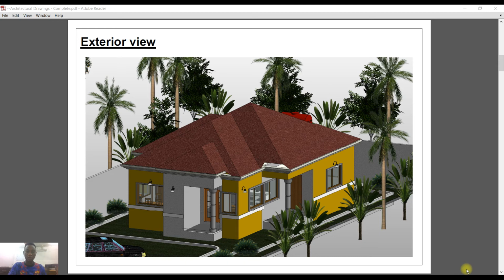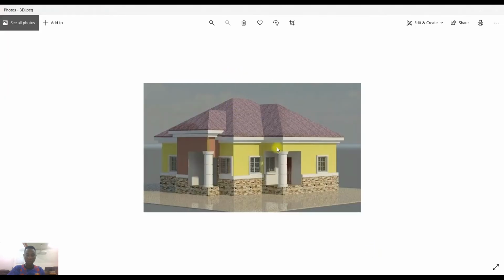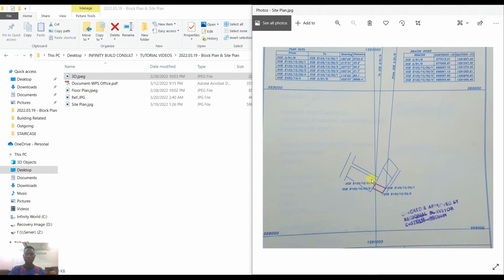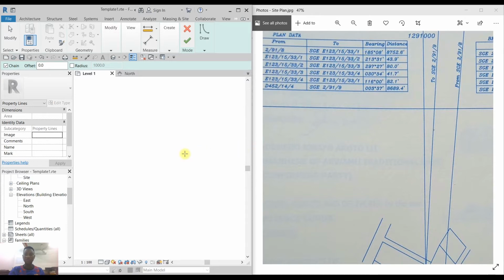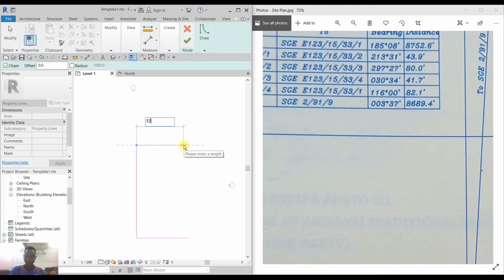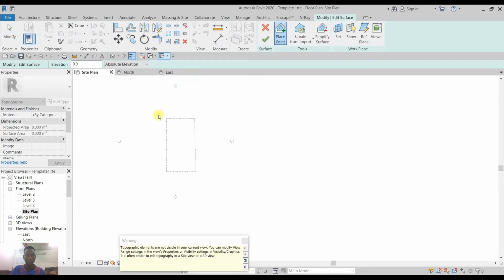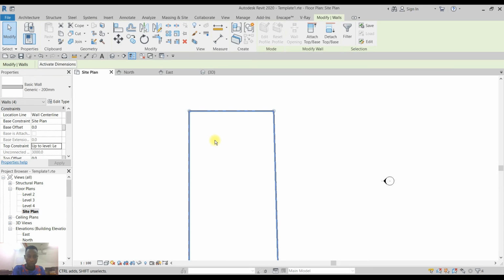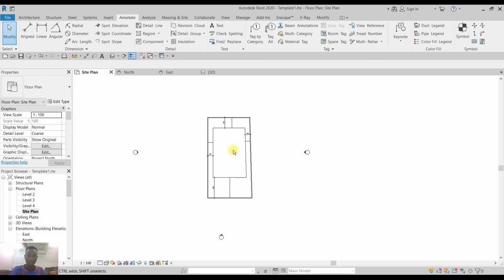How to convert a SITE plan 2 Block plan in REVIT infinitybuildconsult Block plan & Site Plan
How to convert a site plan to a block plan in revit. Revit tutorial lesson from zero to hero, from beginners to master

This tutorials provide you with an in-depth on how to draw and convert a site plan in a block plan in revit